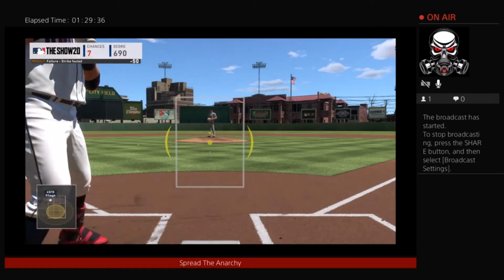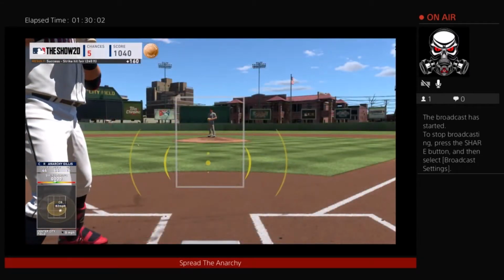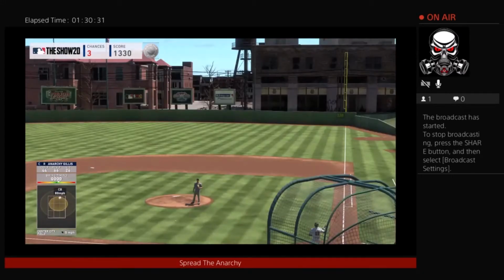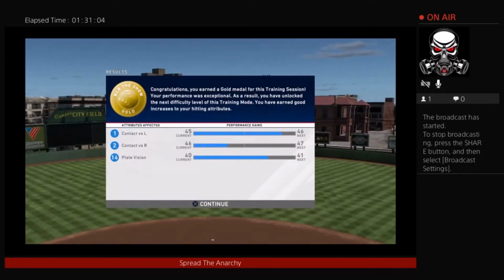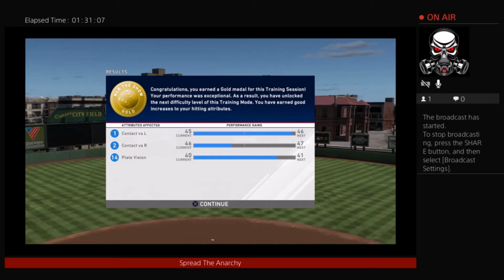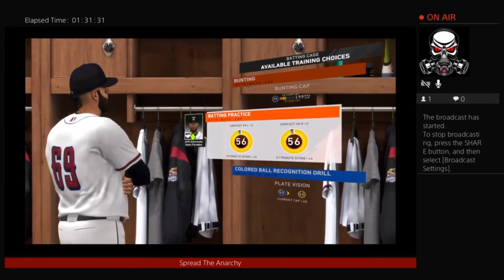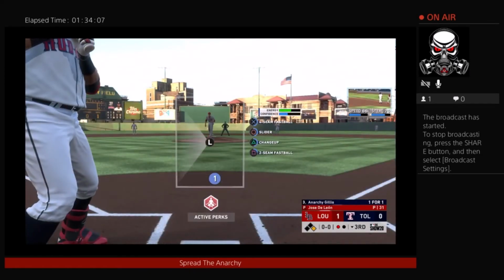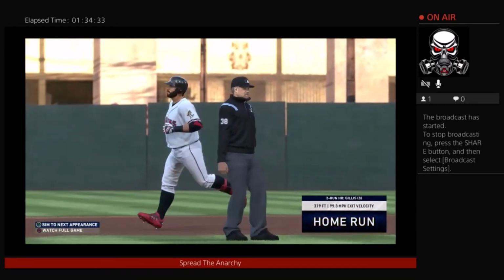RTTS Part 16 Deuces Wild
2 Doubles, 2 Homers, and 2 Minigames. It is DEUCES WILD.